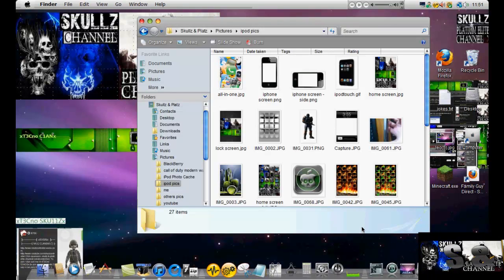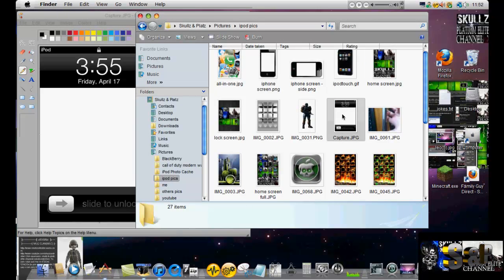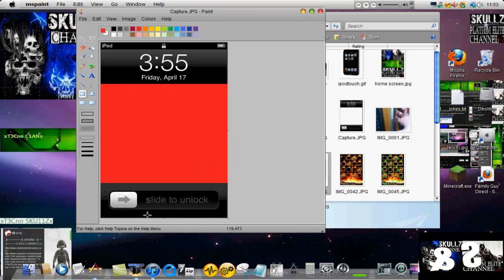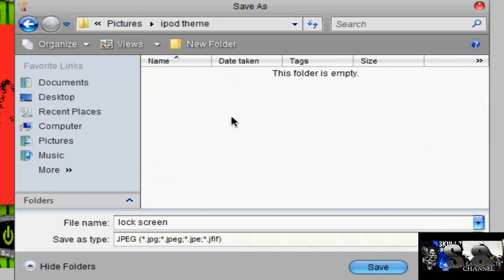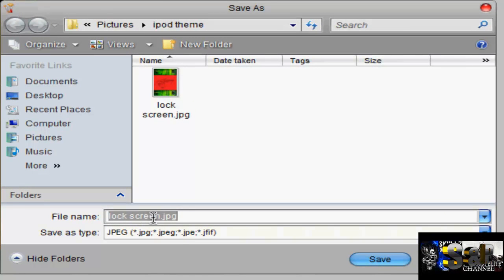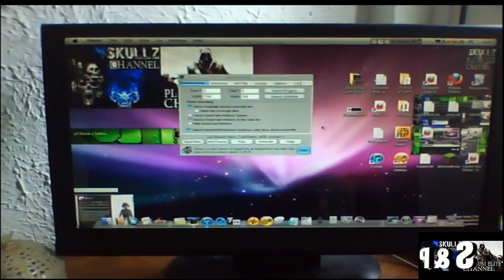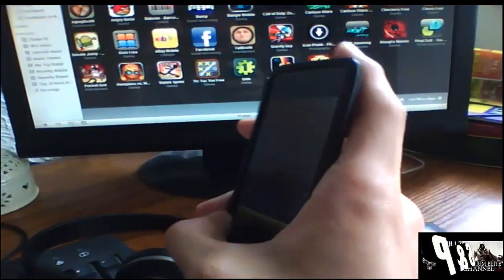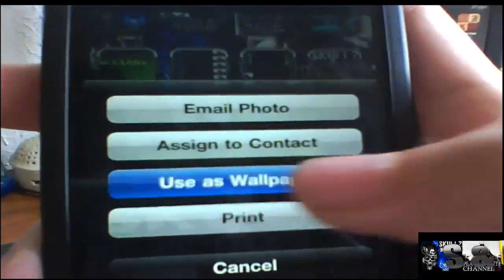How to make your own lockscreen and home screen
website for template (scroll to bottom page)

The app (wallpaper designer free - icon frames, shelves, wallpapers & glow backgrounds for home screen):

In this video i show you how to make your own idevice home & Lock screen on your computer and a app on your idevice what you can get from above.
The template is on the website above it is found in the idevice wallpapers folder at the bottom, if their is any problems comment on the video.